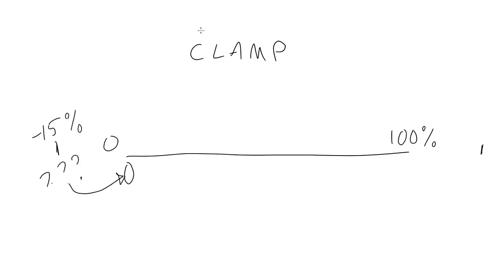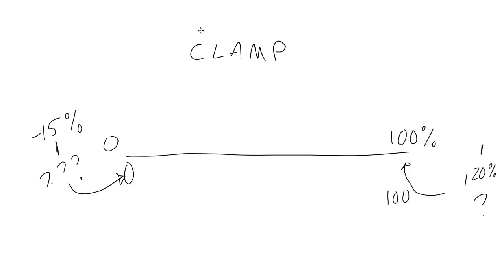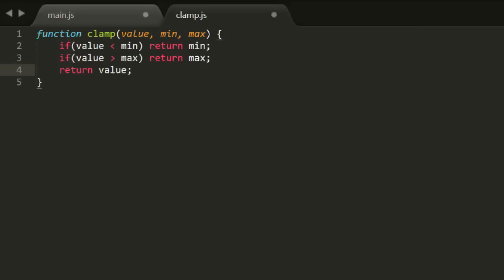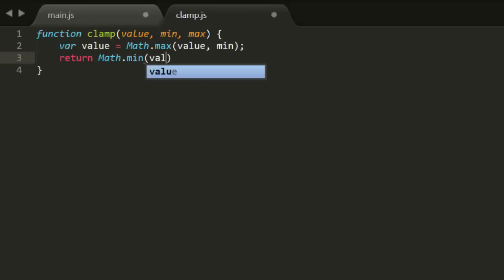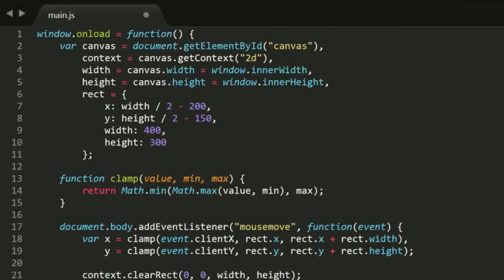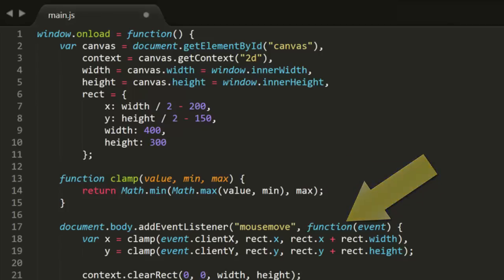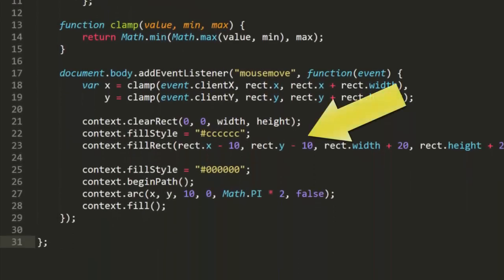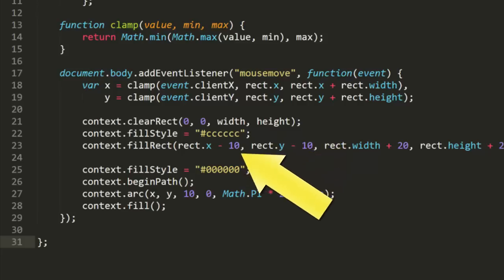Coding Math Mini #4: Clamp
Today we create another useful utility function, clamp, that limits a value to be within a range.